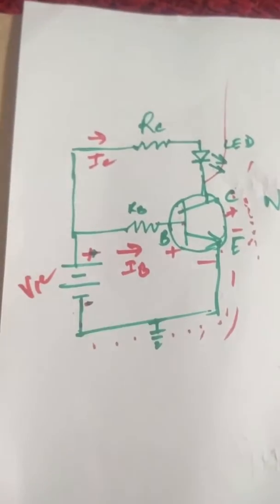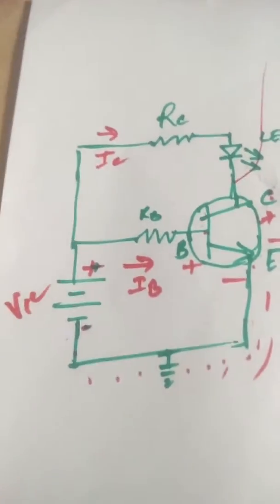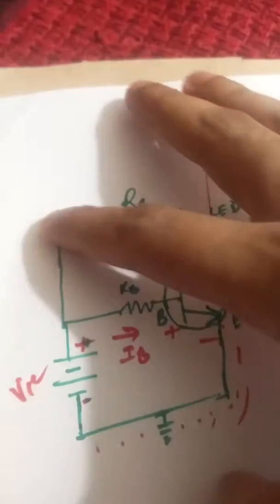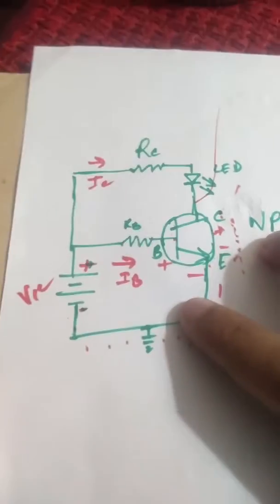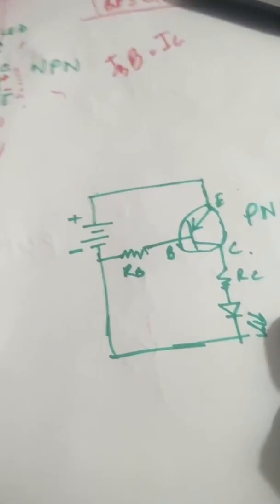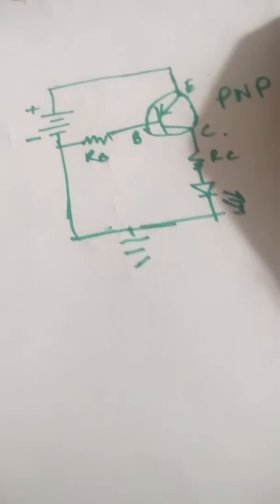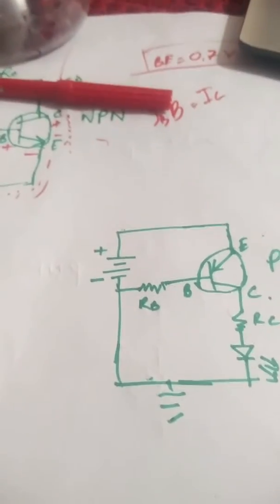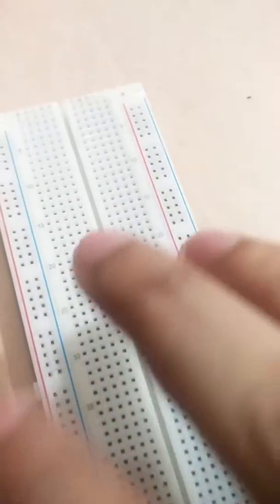Common Emitter Configuration( NPN and PNP)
Common Emitter Configurations of pnp and npn transistors.

To know more about breadboards,